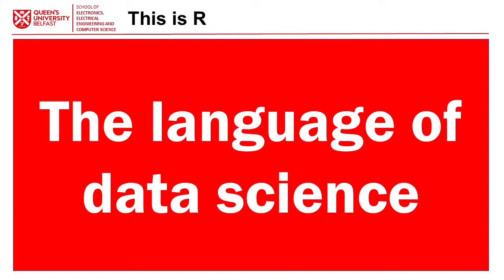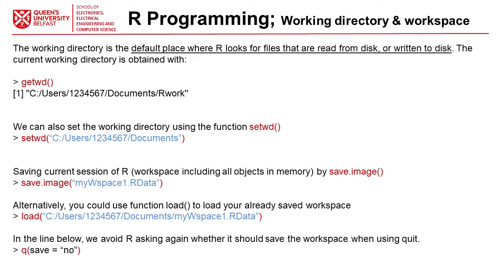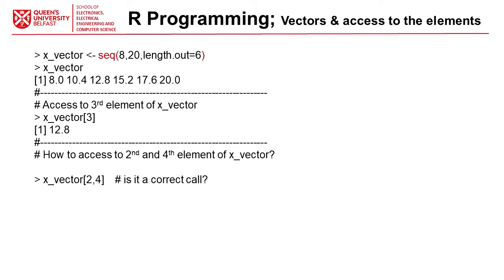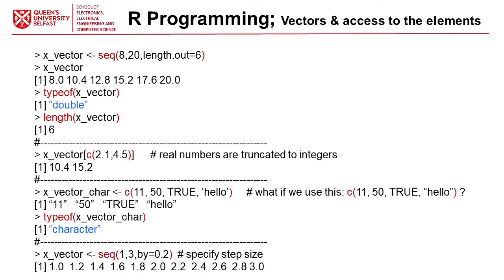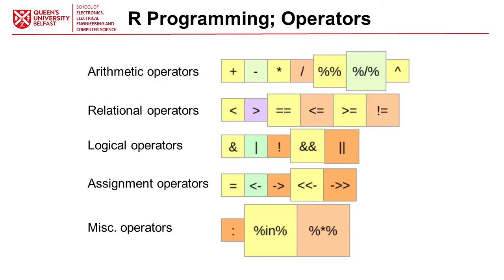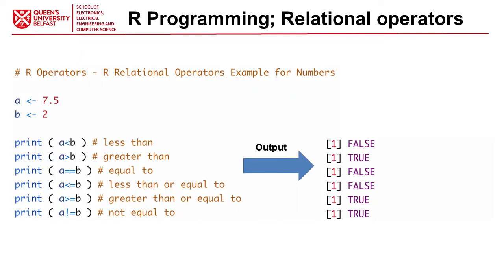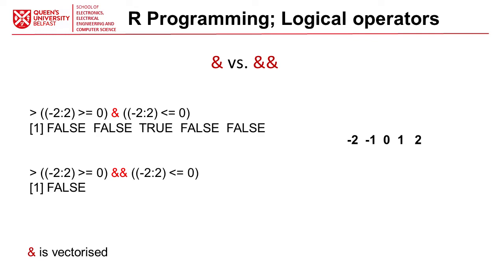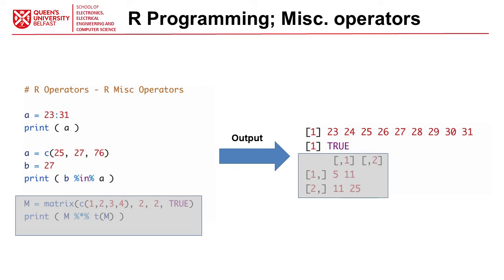R Programming Tutorial 2 | Learn the Basics of Data Analysis and Statistical Computing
R Programming For Beginners | R Language Tutorial | R Tutorial For Beginners

If you are planning to learn R programming language, this tutorial module series will help you. This is a hands-on overview of the programming language R, one of the most important tools in data science and visualisation.

Created by Dr Reza Rafiee